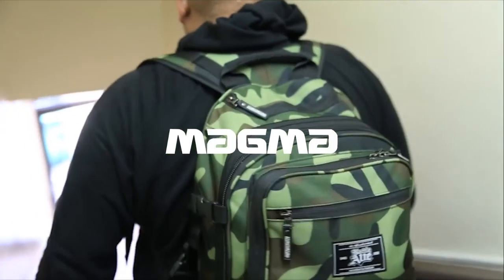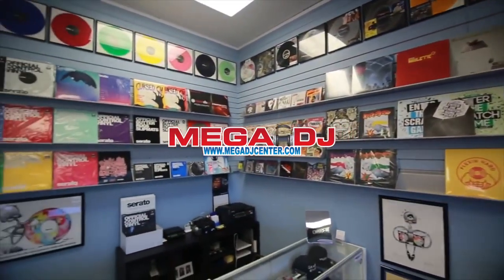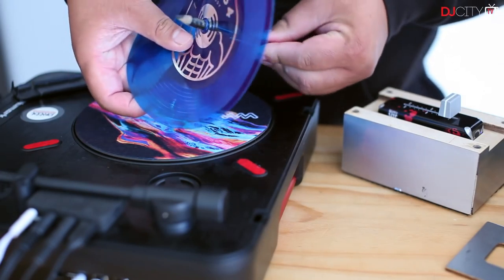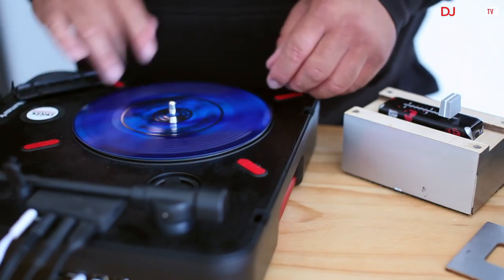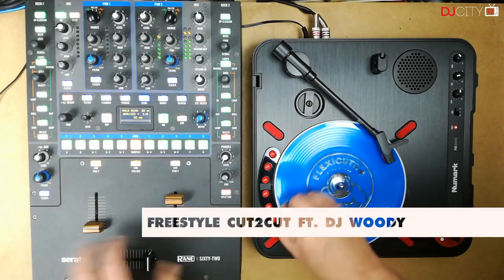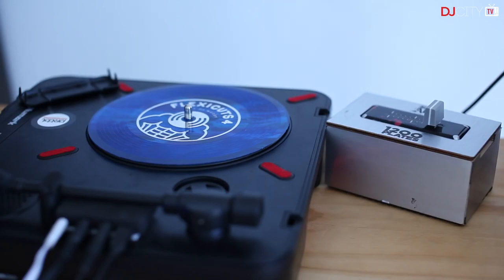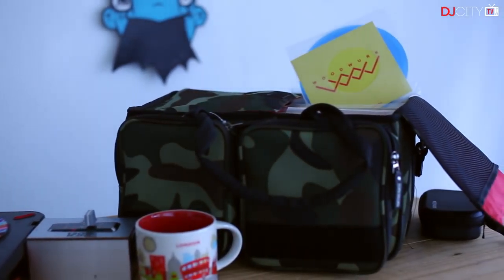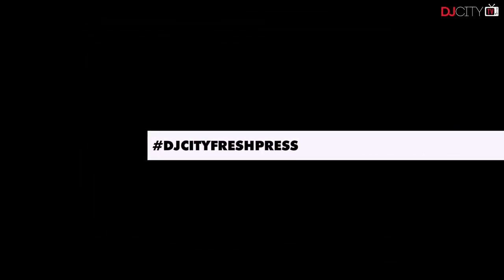Antriks Reviews DJ Woody's Scratch Record, 'Flexicuts 4' (Ft. DJ Woody) | Fresh Press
Antriks, the director of Battle Avenue, reviews DJ Woody's break record, "Flexicuts 4." Woody also makes an appearance, demonstrating the record with his Grind Strip device.